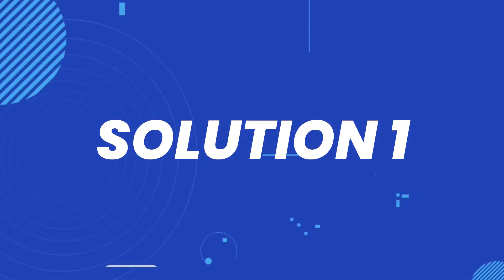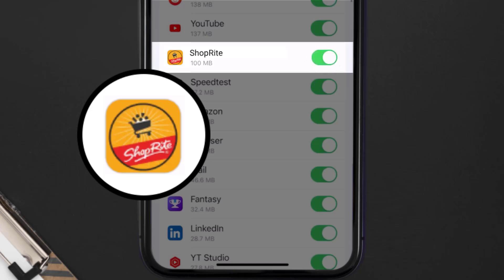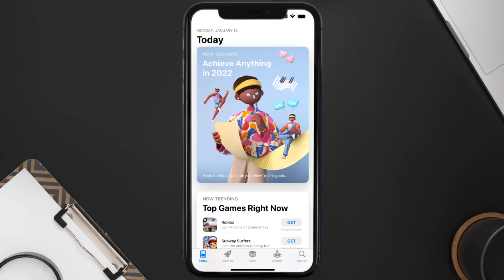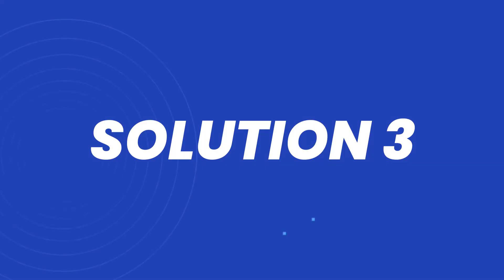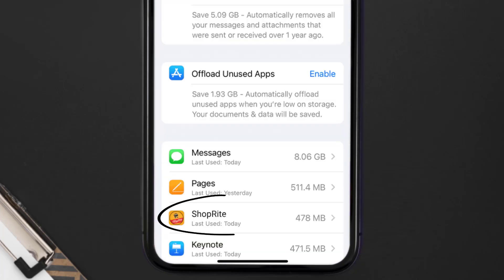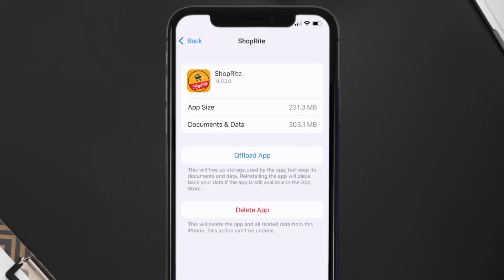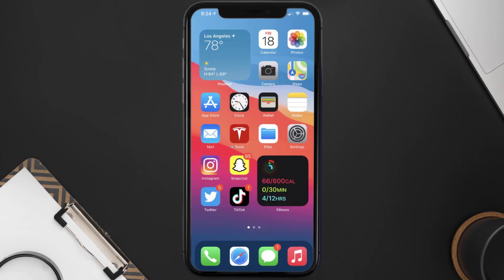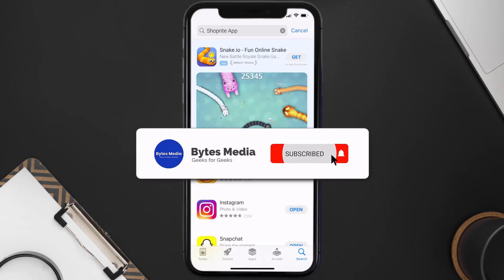ShopRite App Not Loading: How to Fix ShopRite App Not Loading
In this video, I'll show you How to Fix ShopRite App Not Loading. This is the easiest and fastest way to Fix ShopRite App Not Loading. Make sure you watch until the end of this video to find out How to Fix ShopRite App Not Loading on Android and iPhone. These methods work on Android as well as iOS 11, iOS 12, iOS 13, iOS 15 and iOS 16. Hope you enjoy!

Video Parts:
00:00 Intro: How to Fix ShopRite App Not Loading
00:07 1.Solution: Connect ShopRite App to Internet
00:28 2.Solution: Update ShopRite App
00:49 3.Solution: Clear ShopRite App cache files
01:17 4.Solution: Delete and Reinstall ShopRite App
01:41 Outro: Ending

Topics Covered:
Bytes Media
how to
ShopRite App Not Loading
How to Fix ShopRite App Not Loading
what to do if an app is not loading
what to do when an app won't load
why won't my app load up
shoprite app wont load
ShopRite App
Not Loading
ShopRite
App Not Loading
shoprite not loading